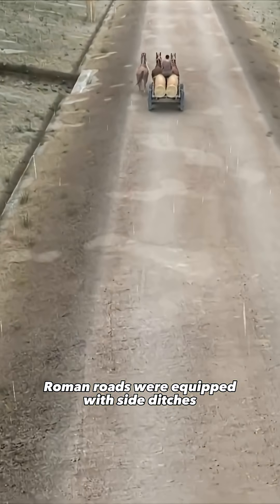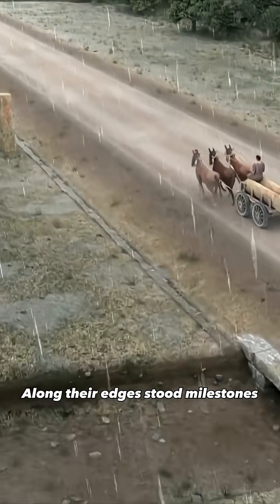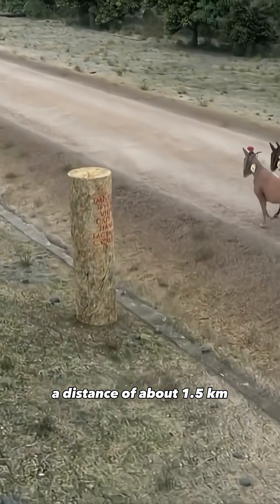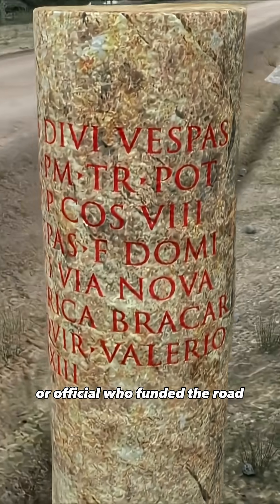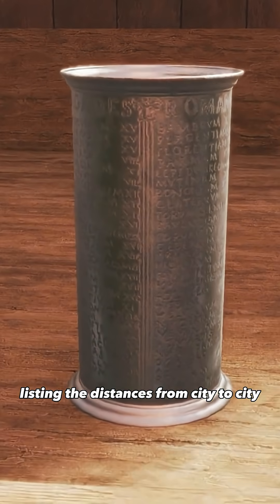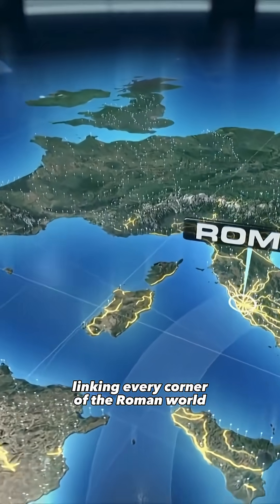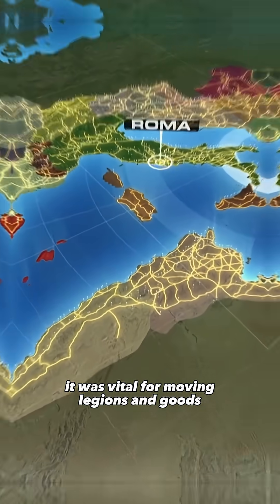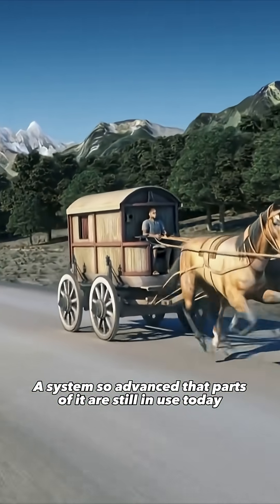Inside the Engineering of Roman roads